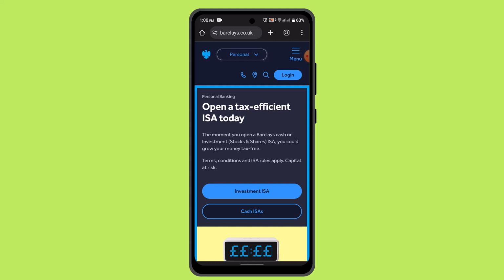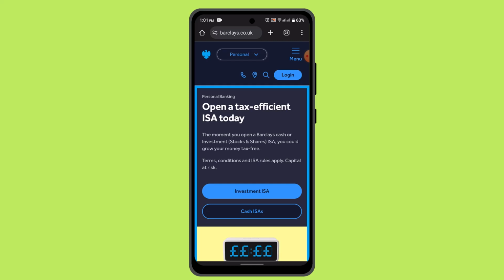Can I View And Manage My Direct Debits And Standing Orders Through The Barclays App !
This Video Is based on How you can View And Manage My Direct Debits And Standing Orders Through The Barclays App.

Chapters / Timestamps
0:00 Introd
0:11 View & Manage Direct Debits And Standing Orders In Barclays
1:09 Outro